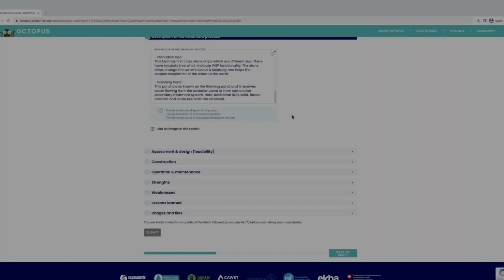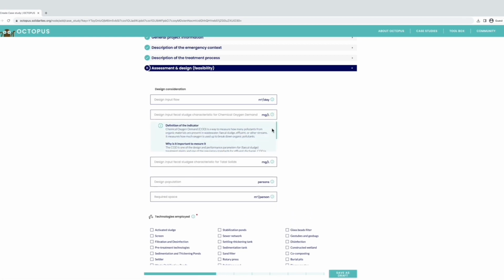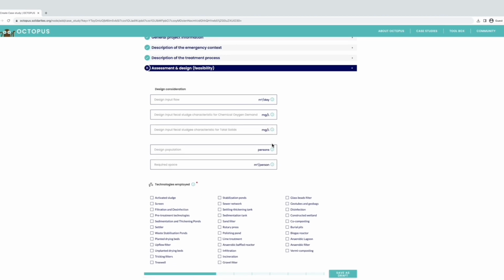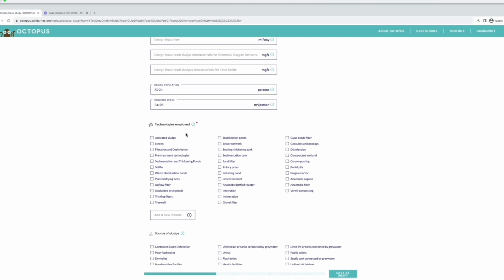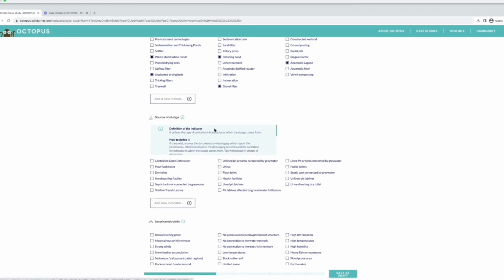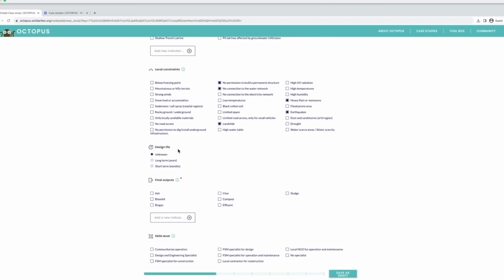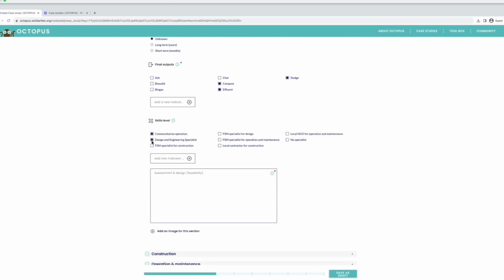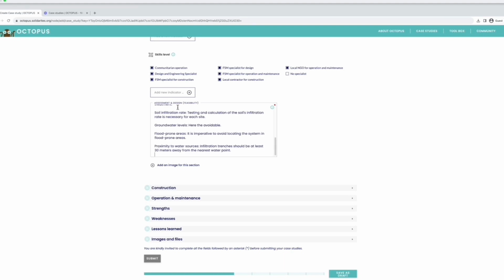2 5 Assessment and Design Details